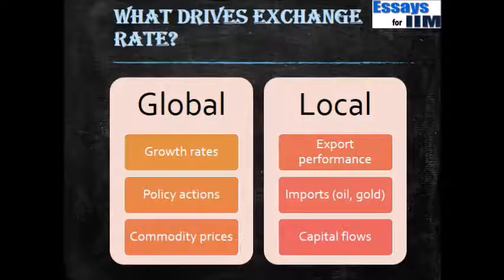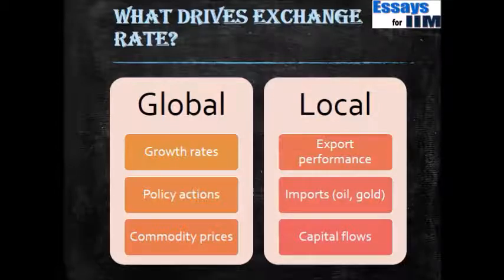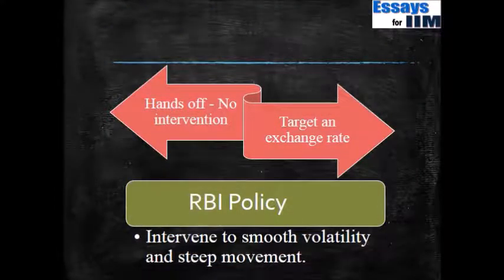Why is Indian rupee depreciating?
Explanation of reasons behind currency movements and why rupee has been moving the way it is